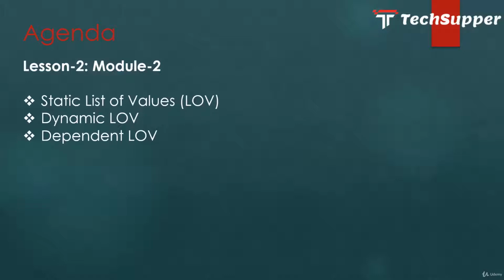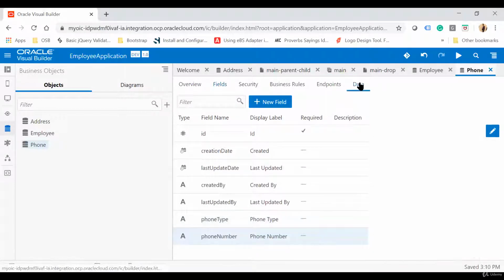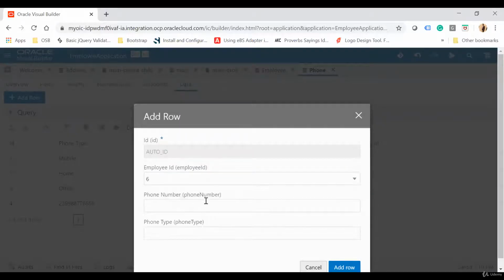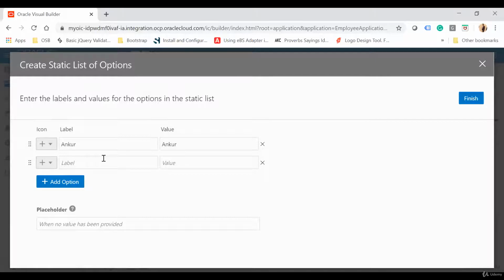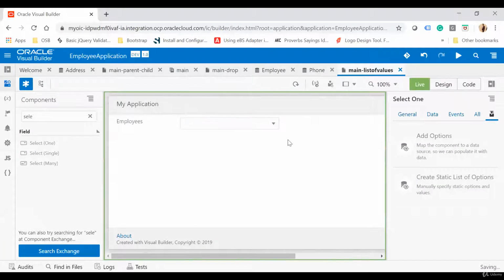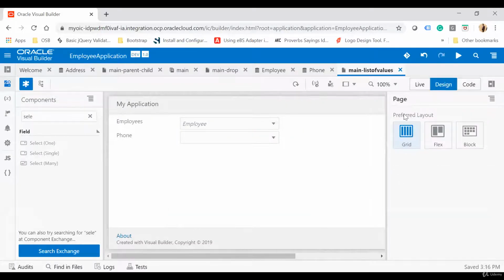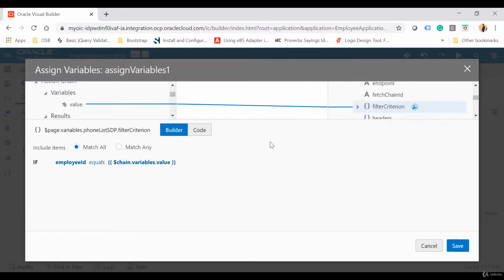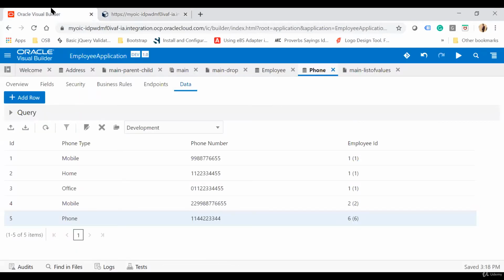Sec 13 42 Oracle Integration Cloud OIC in Depth